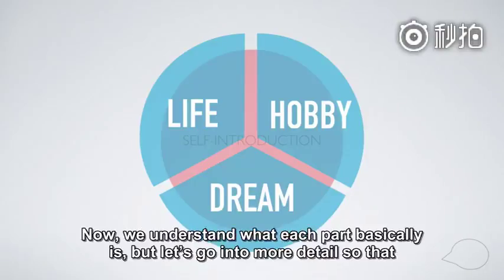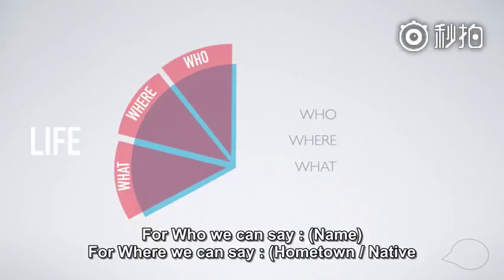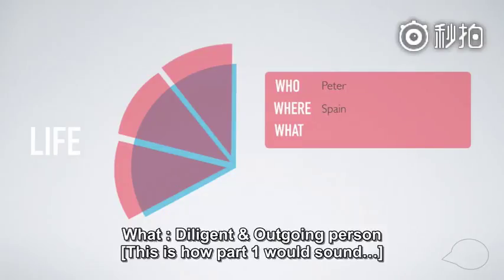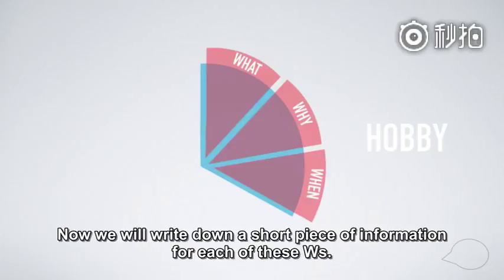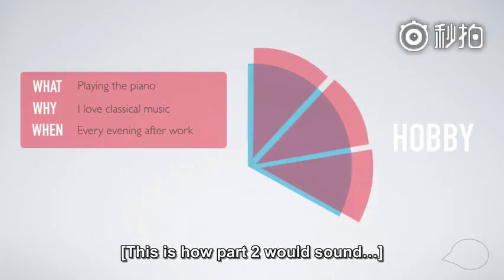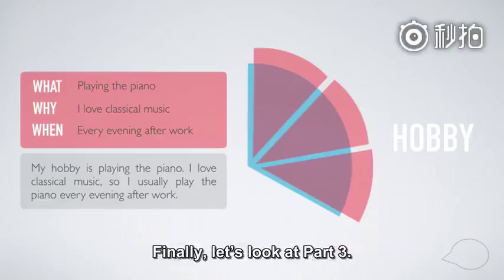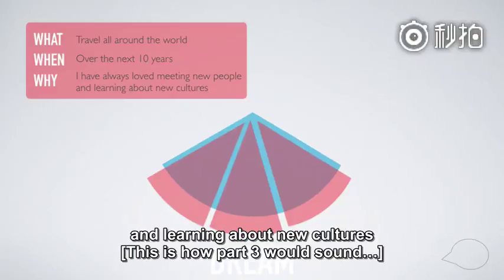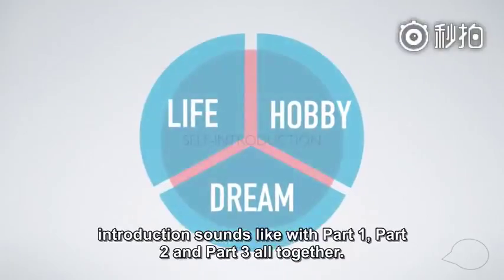实用技能！超详细教程，教你用英语做自我介绍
是求职面试还是日常交流，自我介绍都非常重要，但是要如何开始呢？教你从生活、爱好和理想三大方面入手，做一份完美的自我介绍！日常口语交流、考试、面试都用得上，转存！